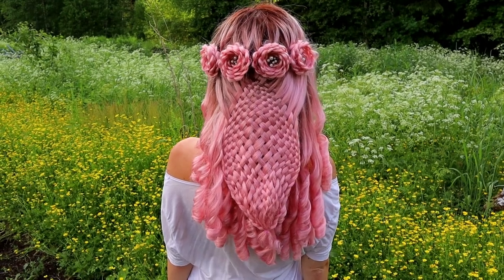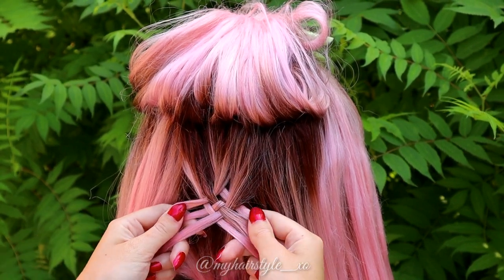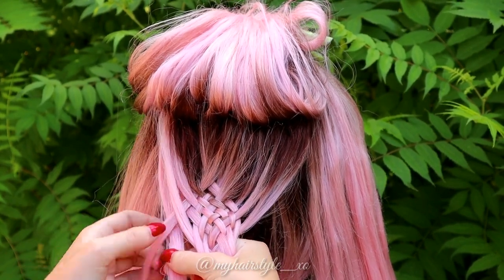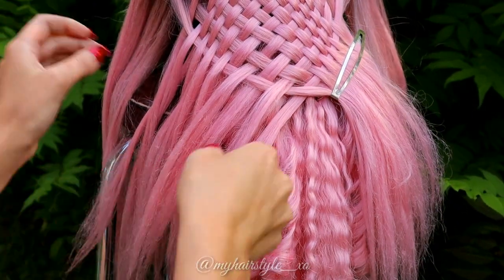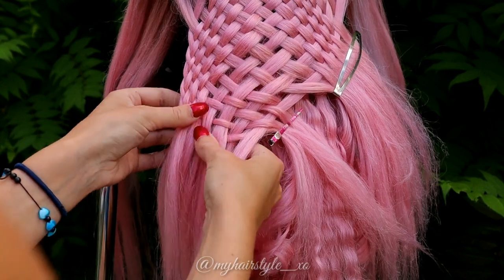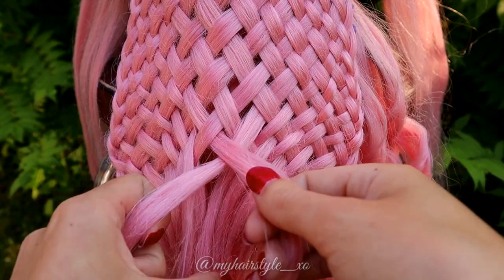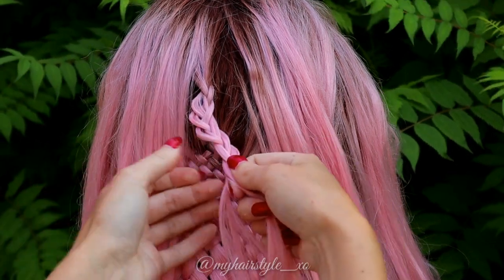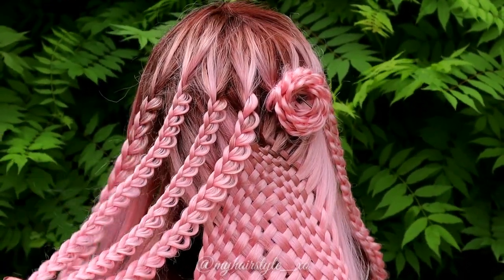24-Strand Braid and Flower Crown | Braided Hairstyles for Long Hair | How to Braid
Tutorial about 24-Strand Braid with weaving techniques and braided flower crown for long hair! In this video I show how to create 24-strand braid using two different type of the woven techniques! Flower crown is easy to do and you need to create only 3-strand braids to make these flowers of hair and make them beautiful crown above the fancy braid. Braided wig hairstyles like this are super gorgeous and they are perfect for cosplay, costume party or glamourous weddings or other occassions when you want to be star number one of the party! This is hairstyle for long hair. Braided hairstyles are beautiful way to keep your hair off your face the whole day! Flowers are hair trend of the year 2019! Even if they are special looking, flower braid is easy braistyle to do. We can never get enough braids for long hair and different kind of braid tutorials! Pink hair makes this look even more special!